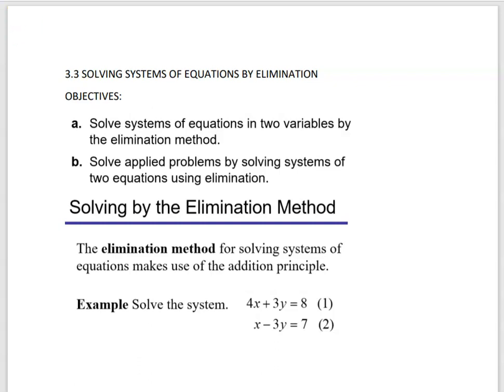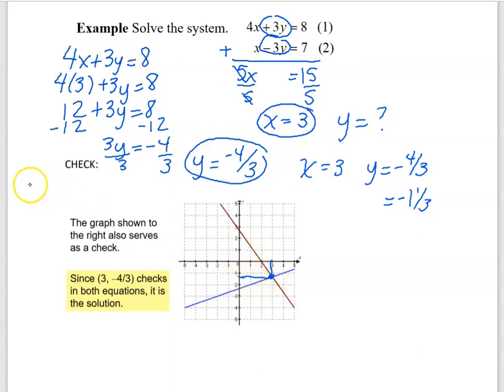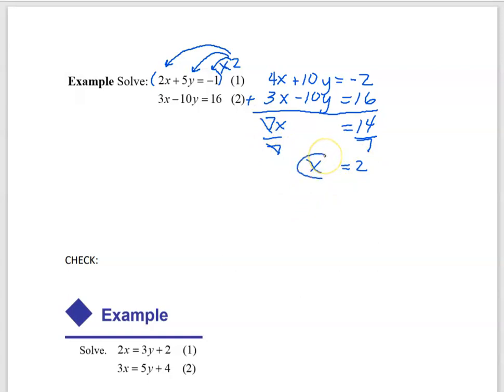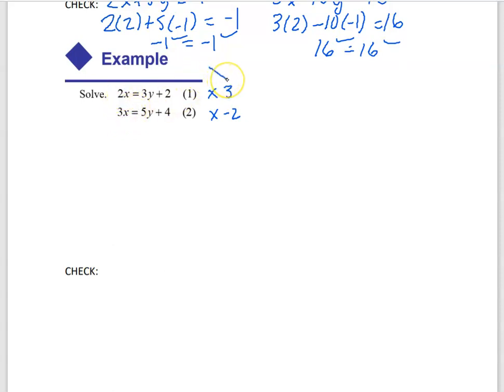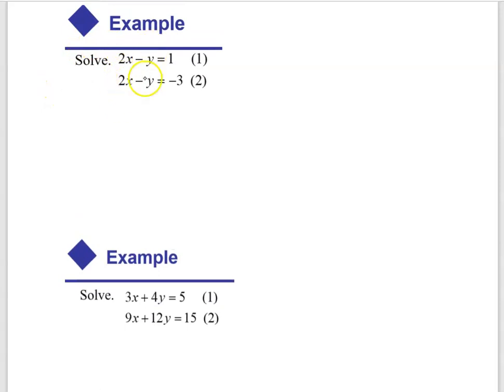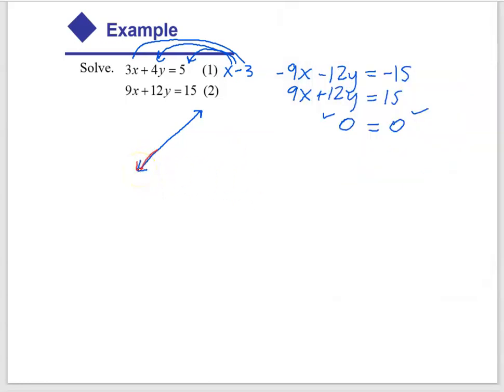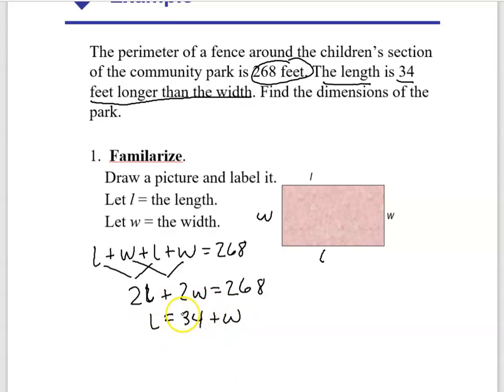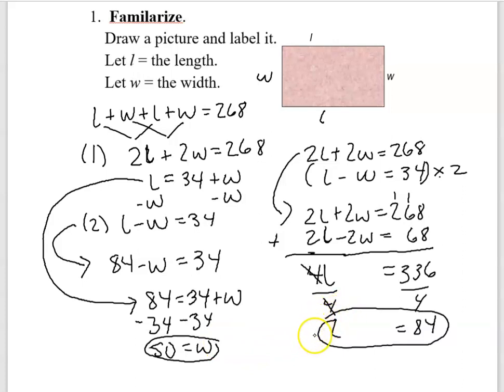TRANSITIONAL ALGEBRA 3 3